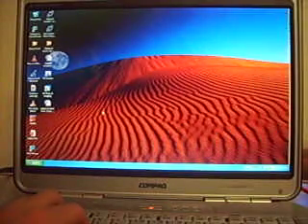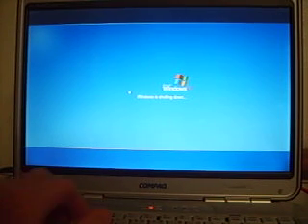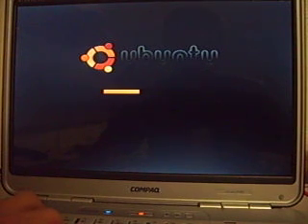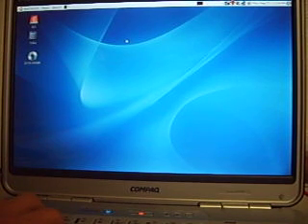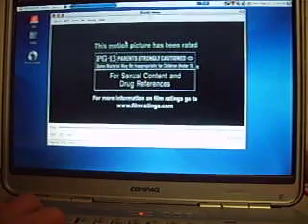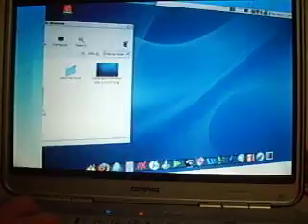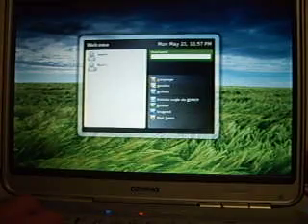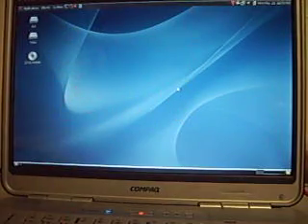Compaq R4000 other video with Linux Ubuntu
Here is a demonstration of how Ubuntu 7.04 and Beryl work on a Compaq R4000 Notebook with an ATI 200m video card.